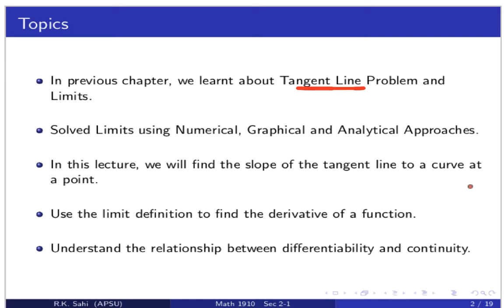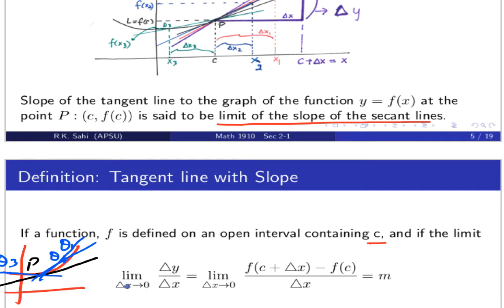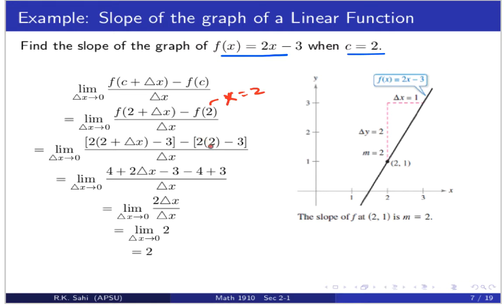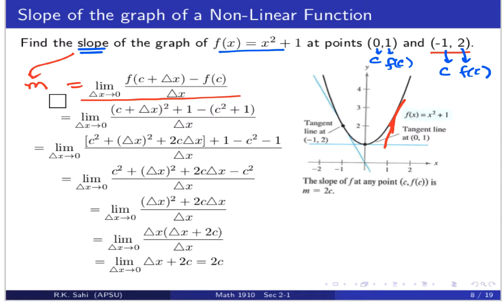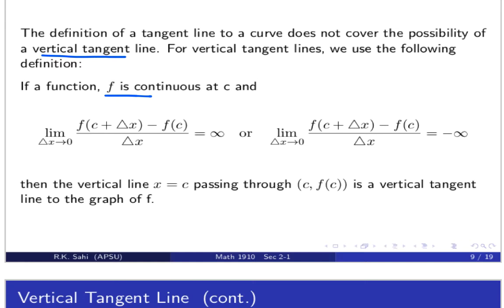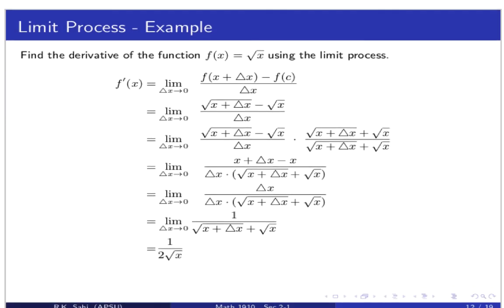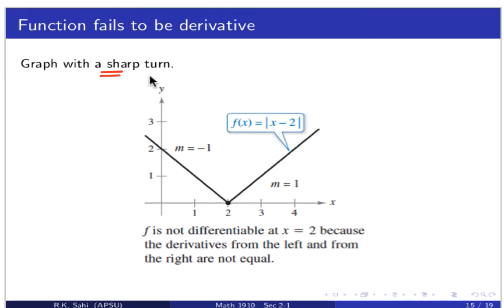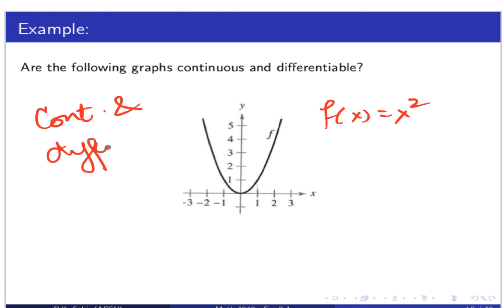Math1910 Sec2-1 Limit Process Diff